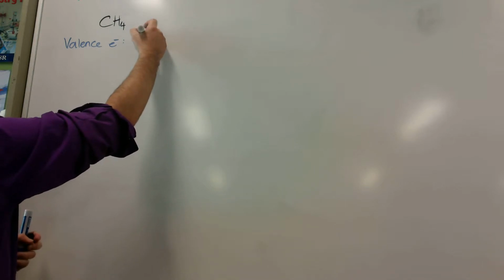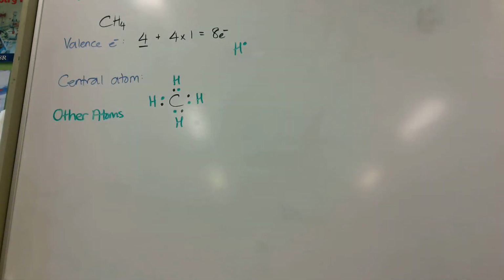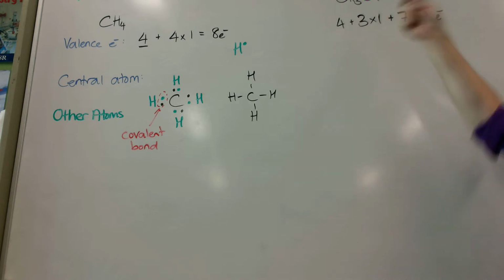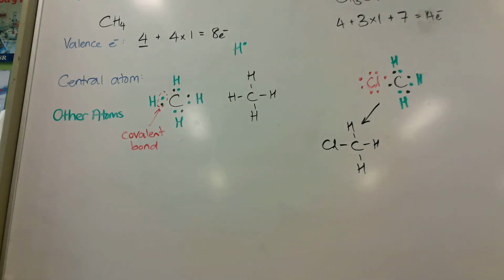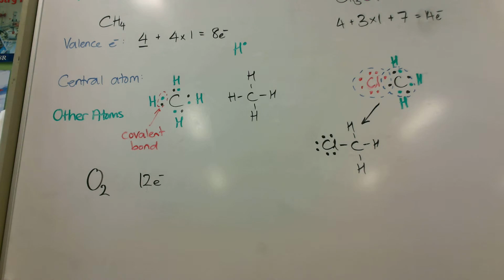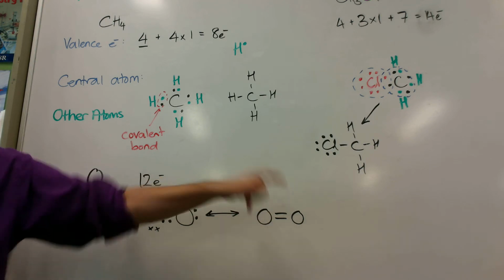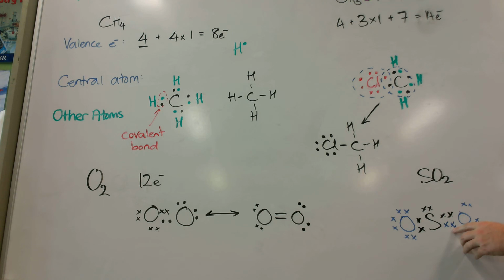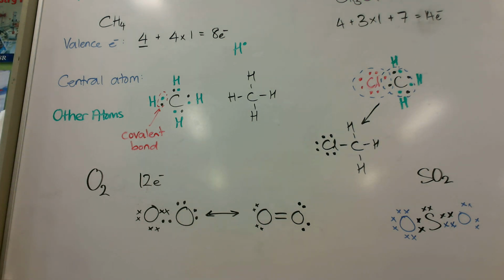Lewis Dot Diagrams - Molecules